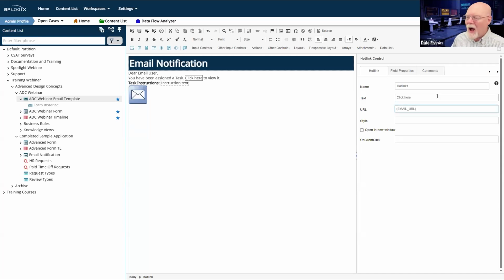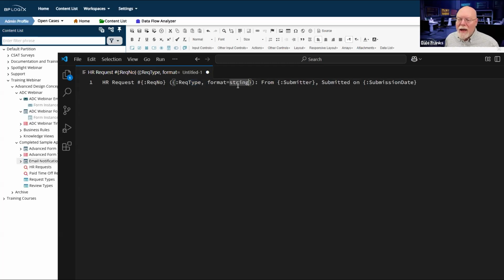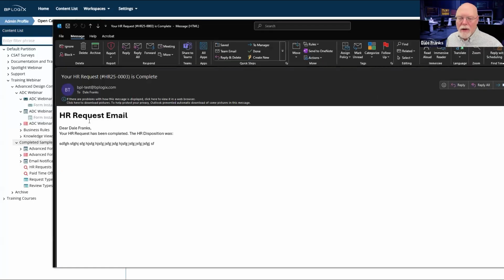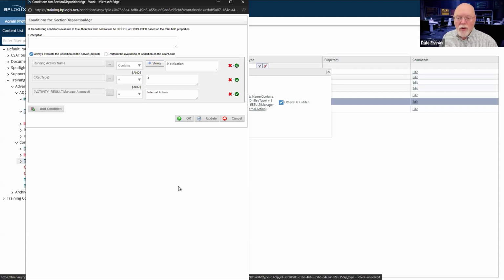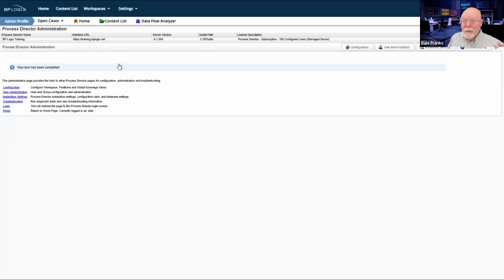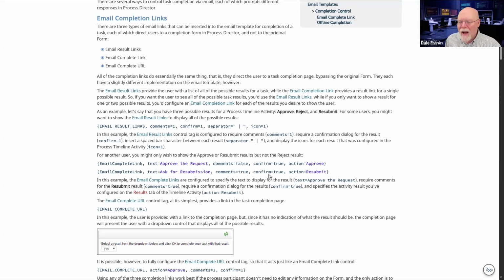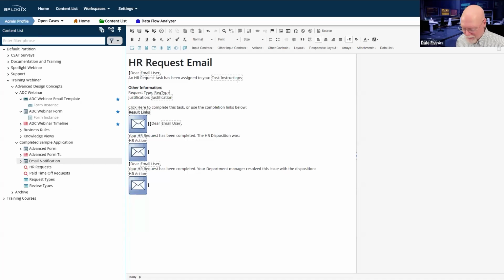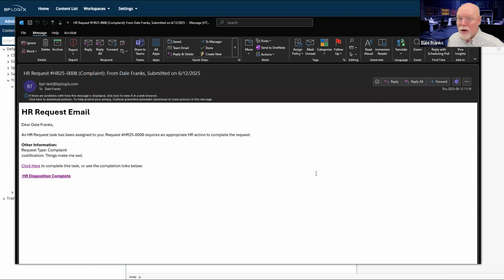Training Webinar - Advanced Design Concepts 4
This episode finishes off the Advanced Design Concepts series. Topics covered:
00:00 - Intro
00:48 - Email Template basics
10:33 - Multi-message Email Templates
43:57 - Email task completion
1:02:38 - Email message contents
1:18:07 - Other Email Template considerations
1:29:23 - Outro